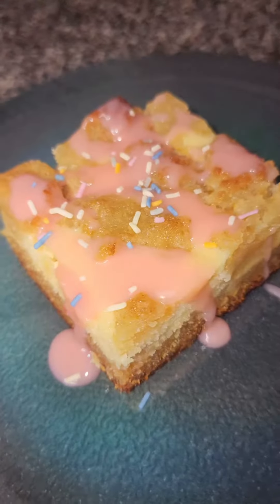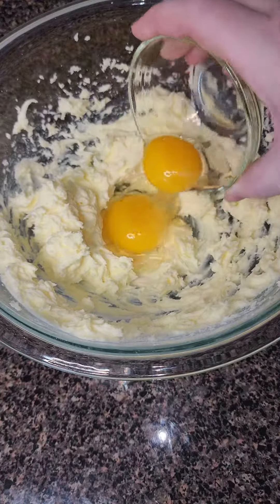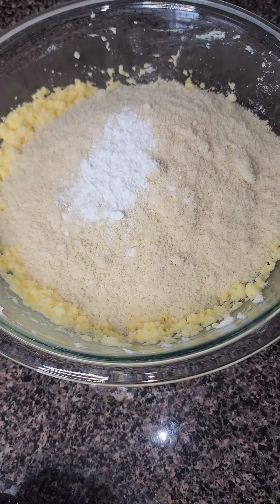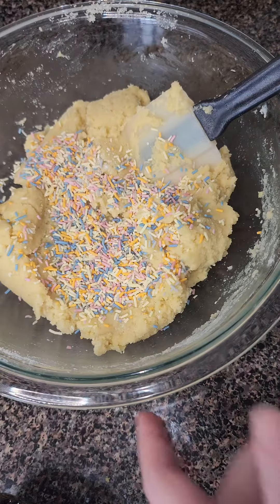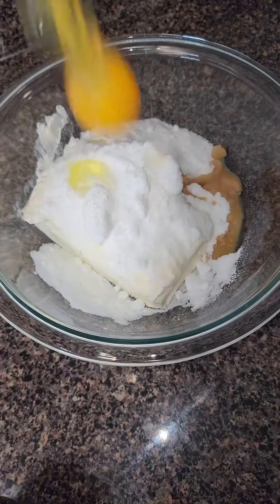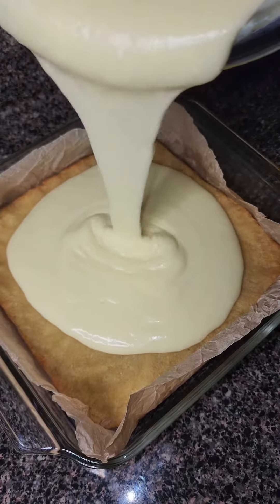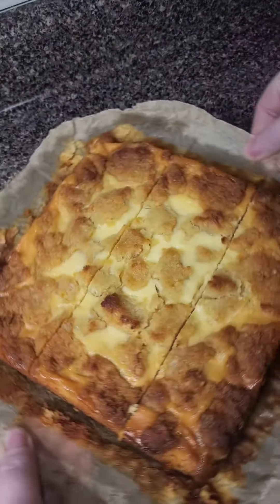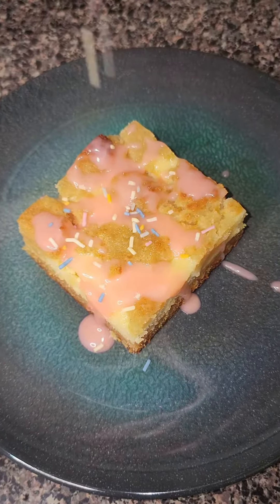Sugar(free) Cookie Cheesecake Bites 🩷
⚠️DESSERT ALERT⚠️ for all my low carb lovers 🩷

Cookie Dough
1.5 sticks softened butter
1 cup powdered sweetener (I used allulose)
1 room temperature egg
1 room temperature egg yolks
1.5 tsp vanilla extract
2 + 3/4 cup almond flour
1.5 tsp baking powder
1/4 tsp salt
2 tbsp sugarfree sprinkles

Cheesecake Filling
1 block cream cheese
1/2 cup powdered sweetener
1 room temperature egg
1/2 tsp vanilla extract
2 tbsp heavy cream

Preheat oven to 325. Beat all wet ingredients with a hand or stand mixer, then add dry ingredients. Press HALF of the cookie dough into a small square baking dish. Bake for about 15 mins or until the edges become slightly golden.
Let the cookie layer cool before adding cheesecake filling. Then top with small pieces of the cookie dough and bake for another 25-30 mins (I recommend using foil to prevent the cookie dough from browning too much). It should be slightly jiggly in the center. Chill for at least 4 hours, cut into squares, then dig in!

(Optional: I topped mine with a drizzle of cream cheese, powdered sweetener, heavy cream and a drop of red food coloring for that pink glaze 🩷)